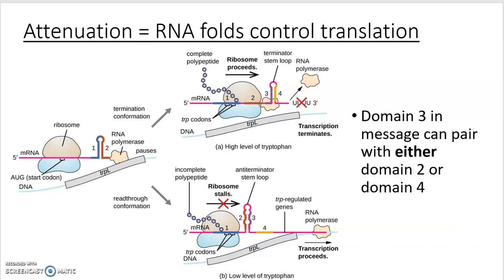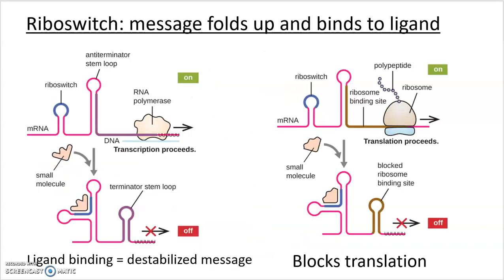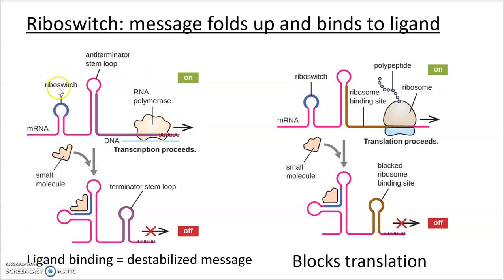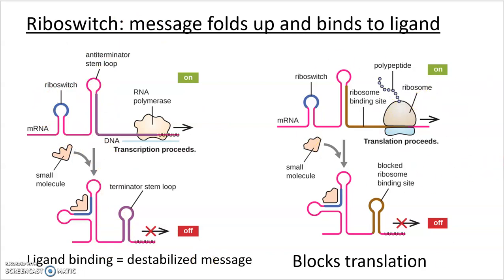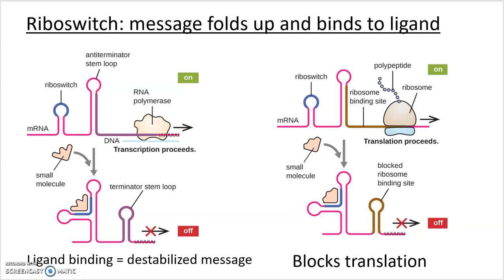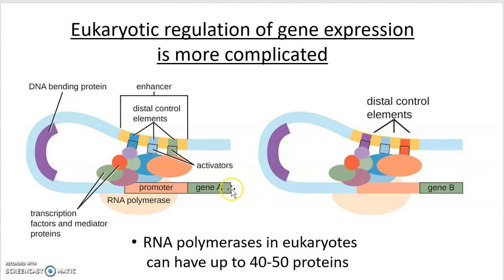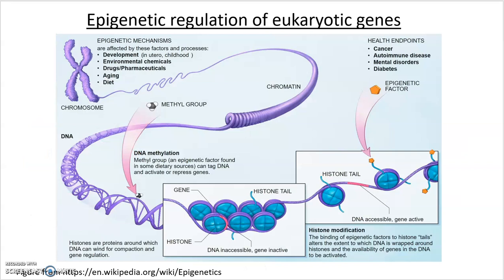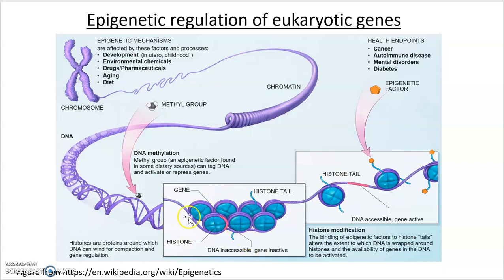Ch 11 Part 9 Last part of controlling gene expression